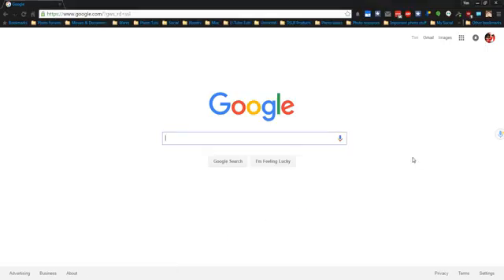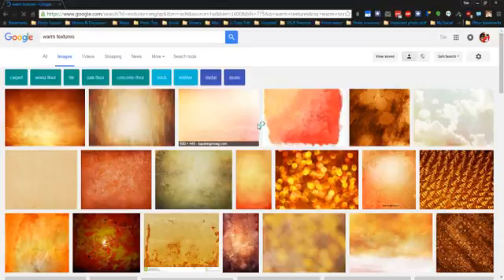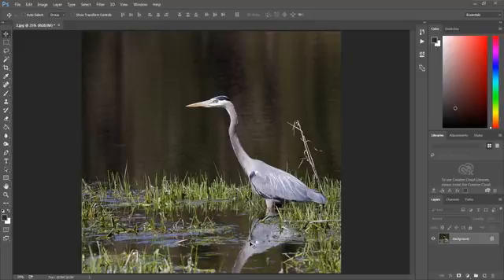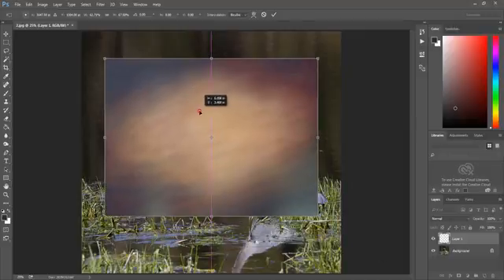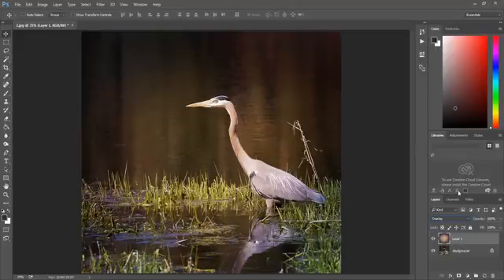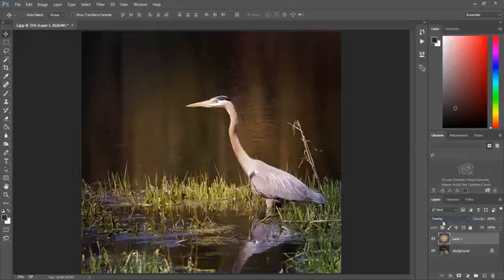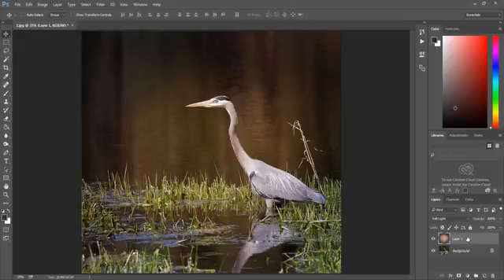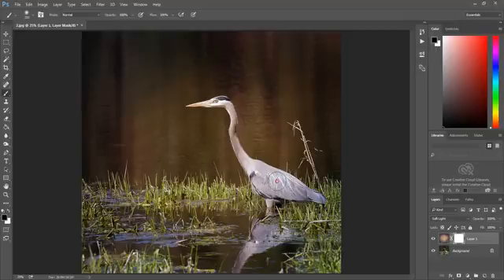Adding a texture or overlay to a photograph (Simple version)